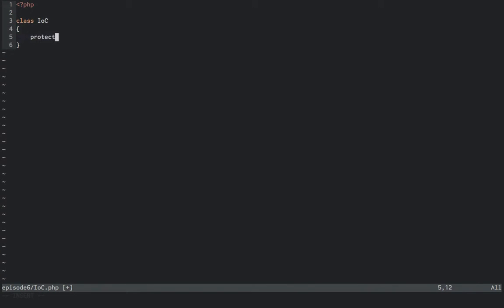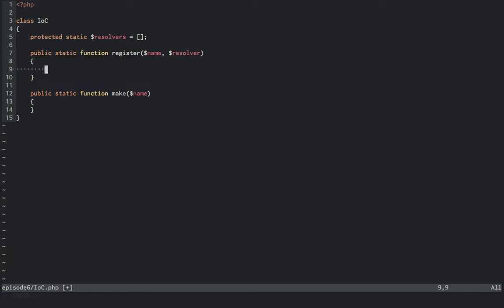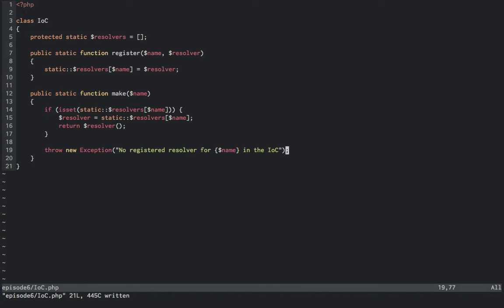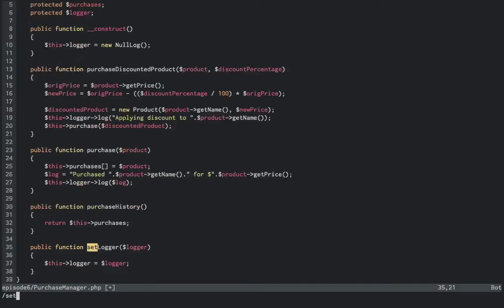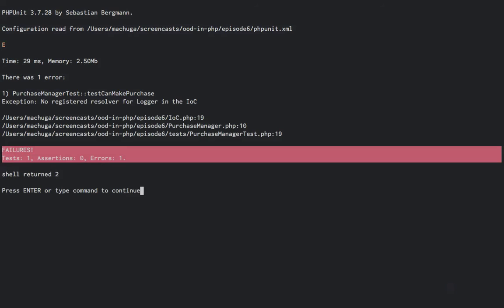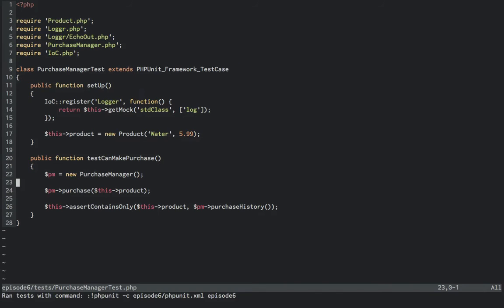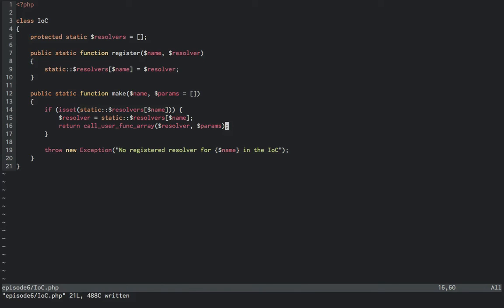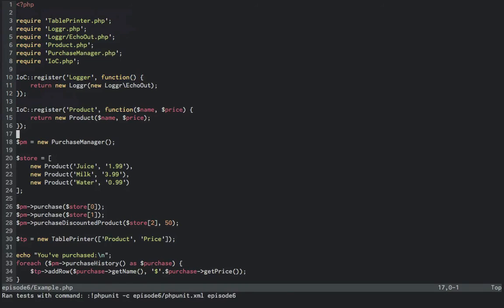01 06 Inversion of Control Dependency Injection Containers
PHP OBJECT ORIENTED DESIGN concepts Inversion of Control  Dependency Injection Containers | OBJECT ORIENTED DESIGN IN PHP TUTORIAL